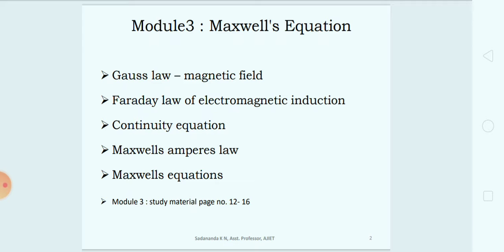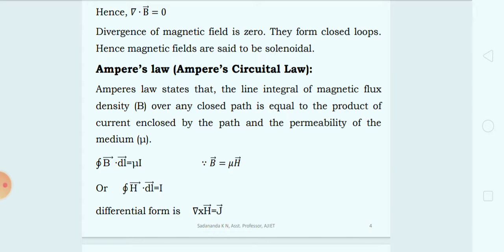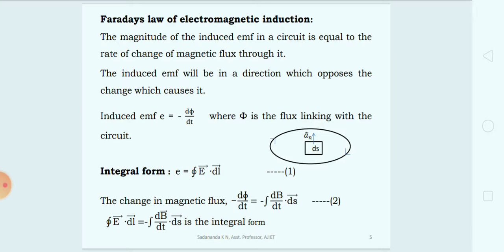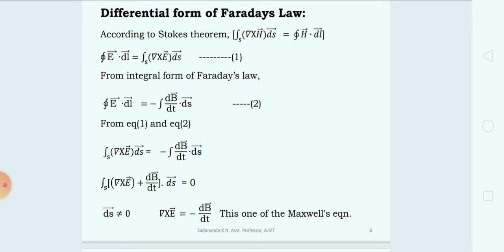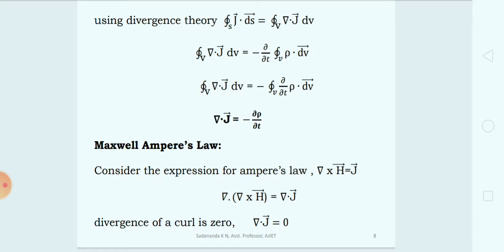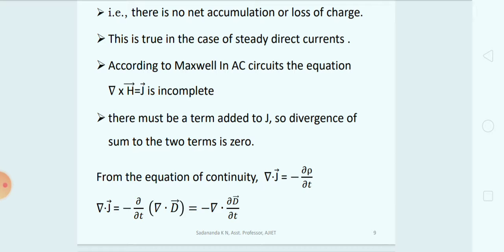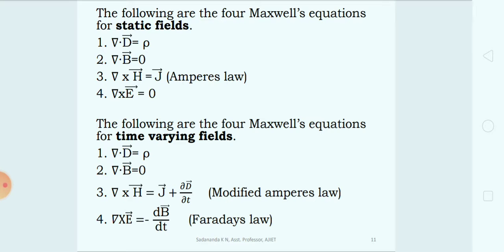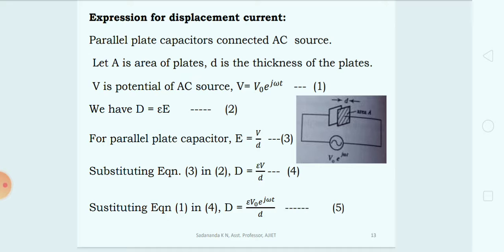Module3 : Maxwell's Equations - part III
Gauss law of magnetic field, Faraday law of electromagnetism, Amperes Maxwell's eqn. Maxwell's equations. Displacement current density.